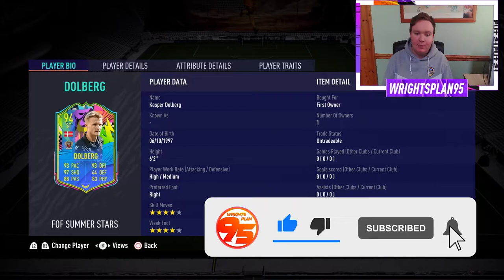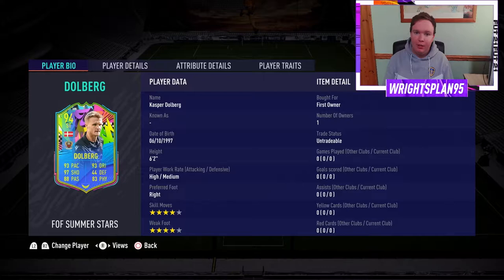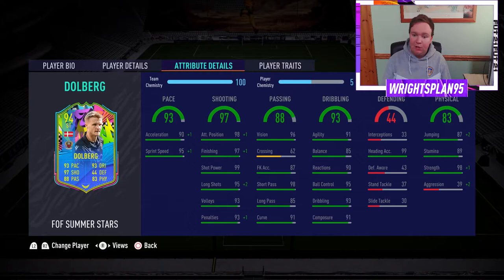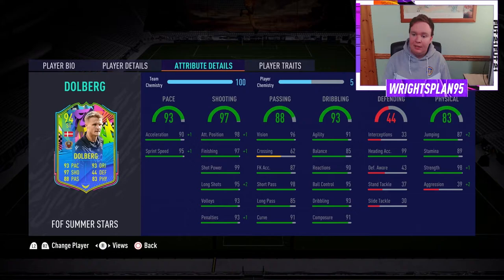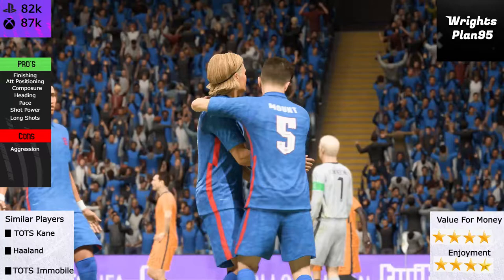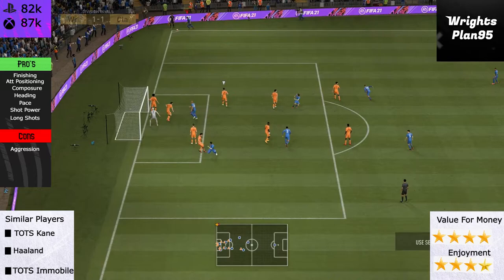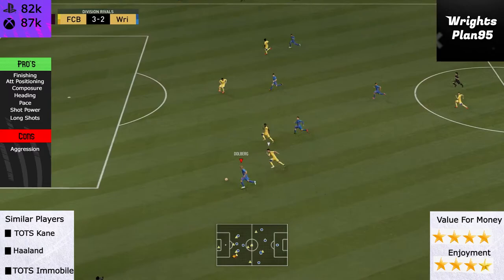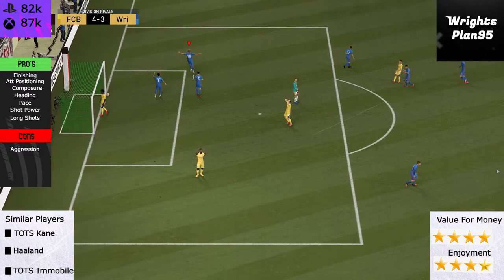94 SUMMER STAR KASPER DOLBERG PLAYER REVIEW - FIFA 21 ULTIMATE TEAM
94 SUMMER STAR KASPER DOLBERG PLAYER REVIEW - FIFA 21 ULTIMATE TEAM

Video Title - 94 SUMMER STAR KASPER DOLBERG PLAYER REVIEW - FIFA 21 ULTIMATE TEAM
Video Summary - Brand new Summer Stars Team Two has dropped and one of the best card on the game has dropped! That is 94 Kasper Dolberg

FIFA 21 94 SUMMER STAR KASPER DOLBERG
Fut 21 94 SUMMER STAR KASPER DOLBERG
94 SUMMER STAR KASPER DOLBERG Player Review
94 SUMMER STAR KASPER DOLBERG Review